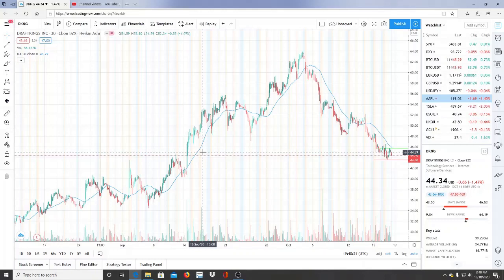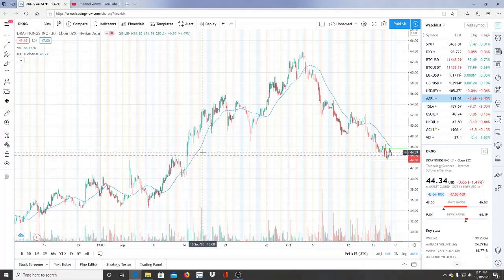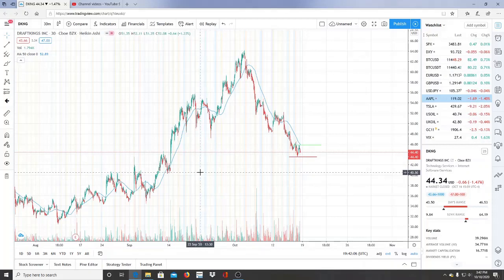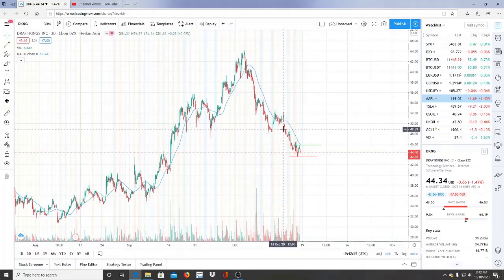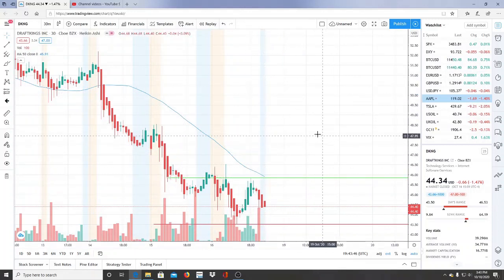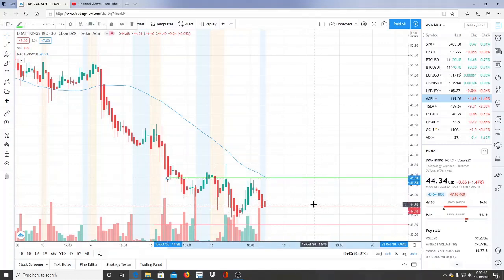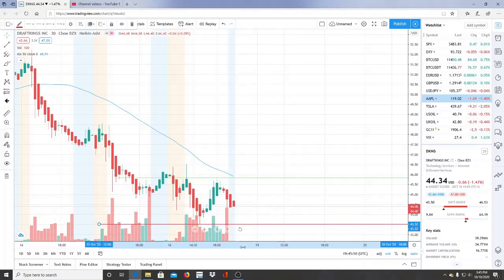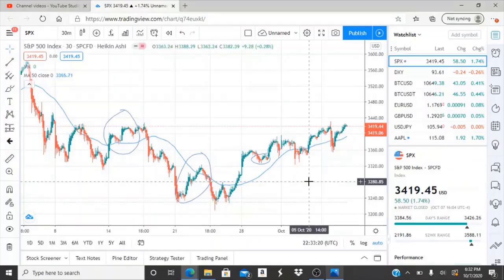DRAFTKINGS INC DKNG STOCK CHART ANALYSIS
DRAFTKINGS INC DKNG STOCK CHART ANALYSIS. DRAFTKINGS INC DKNG STOCK CHART ANALYSIS. DRAFTKINGS INC DKNG STOCK CHART ANALYSIS.